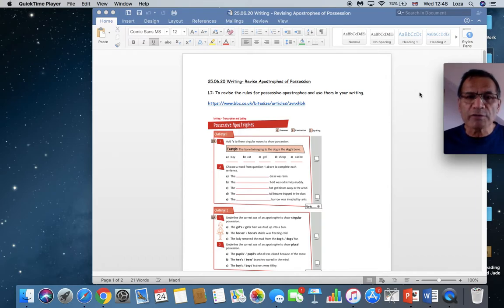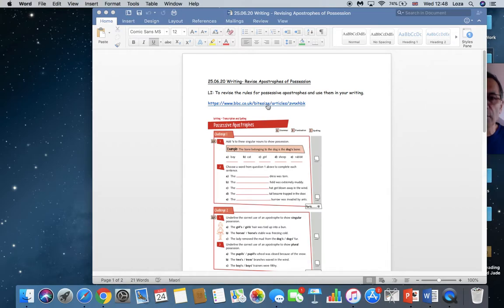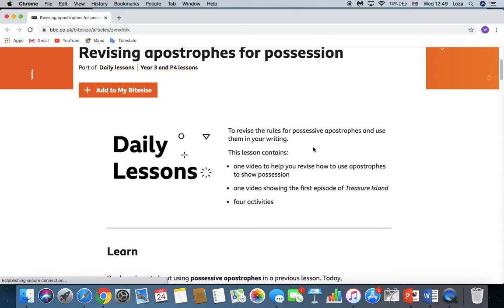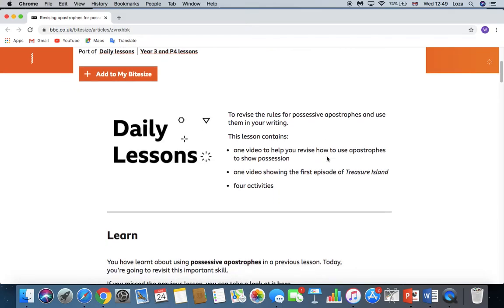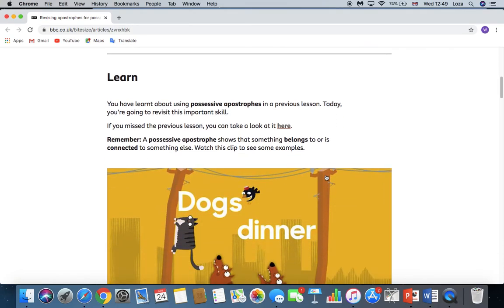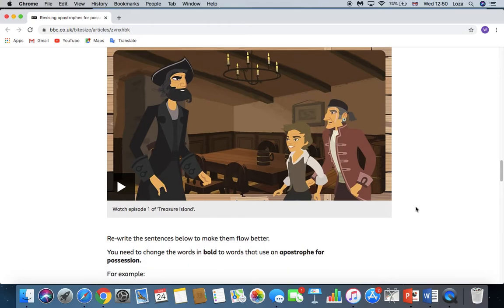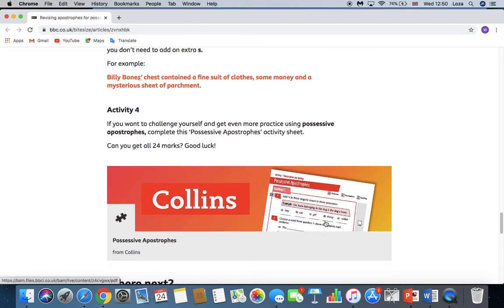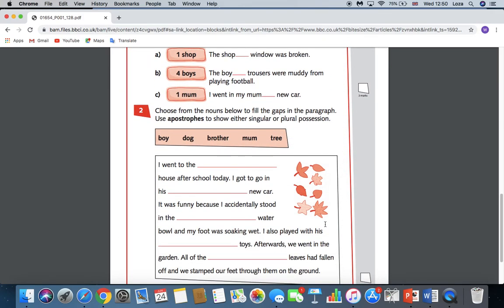25.06.20 Year 3 English - Signposting Writing: Revise Apostrophes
Thursday's Writing lesson for Year 3.